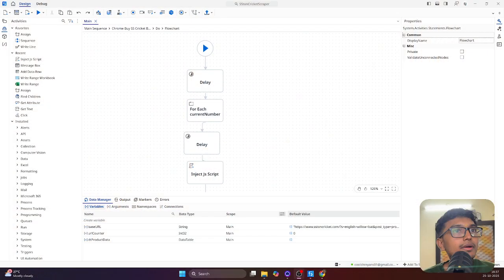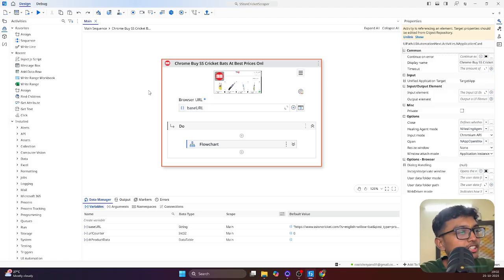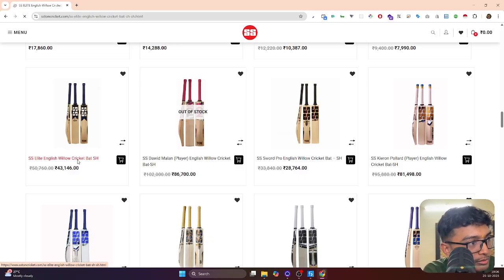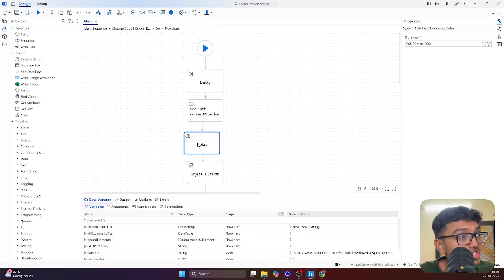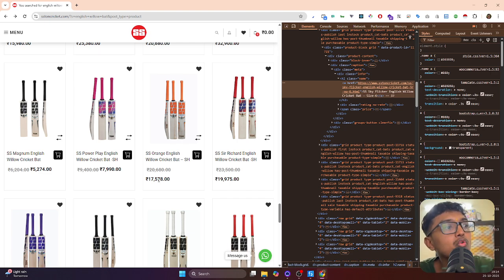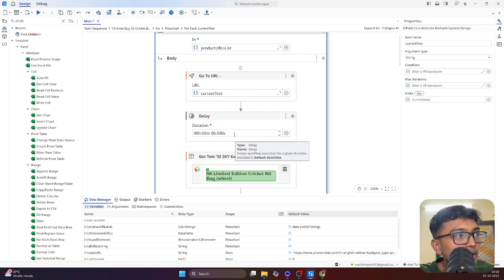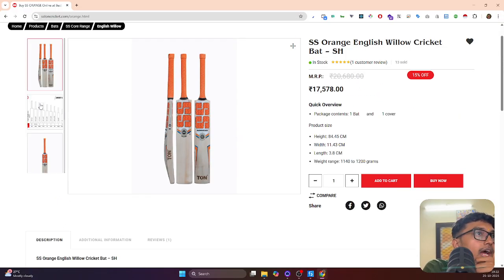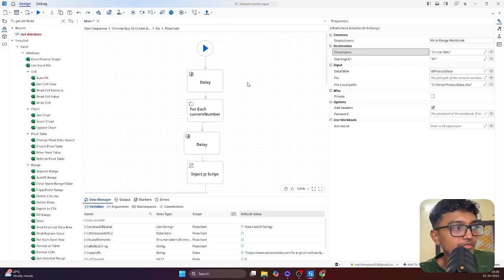Web Scrapping Project Using UiPath Studio | Remote Process Automation | Project Overview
In this video, I share an overview of a Web Scraping Automation Project I developed using UiPath Studio as part of my work. This project focuses on automating a repetitive manual process — collecting and organizing product data from various websites.

By implementing RPA (Robotic Process Automation), the workflow now automatically extracts key product details, structures them into a usable format, and saves hours of manual effort every week.

💡 What You’ll Learn:

- Overview of the automation problem and business context
- Step-by-step approach to web scraping with UiPath
- How data extraction and transformation were handled
- Benefits and time savings achieved for the company
- Key takeaways and potential improvements

🧠 Tools & Technologies Used:

- UiPath Studio
- Excel for data output
- Web browser automation
- Error handling & workflow optimization

✨ Whether you’re a beginner in RPA or looking to learn how UiPath can be used for real-world process automation, this project overview will give you valuable insights into automating repetitive web-based tasks.